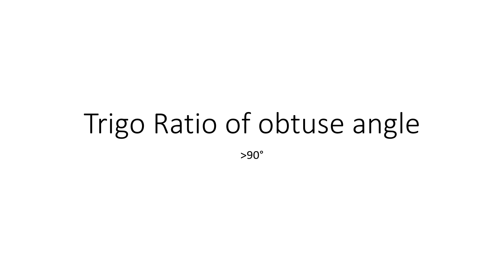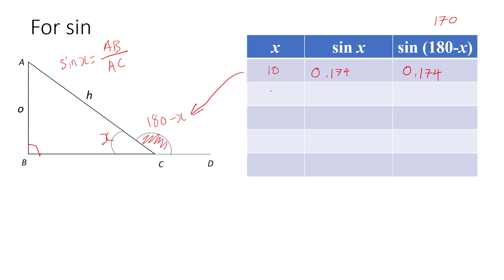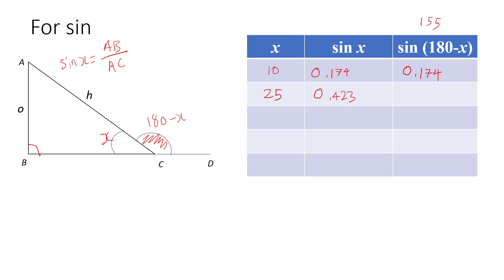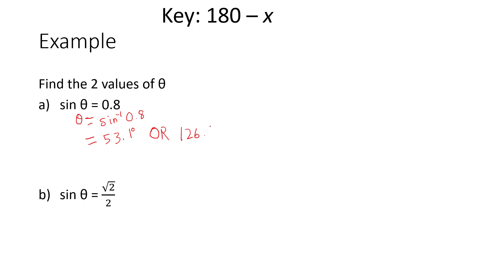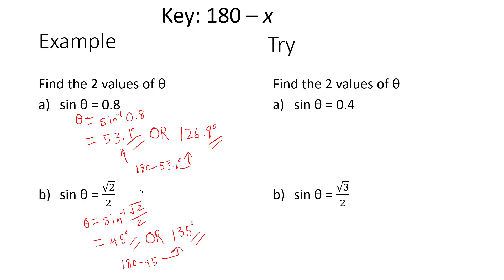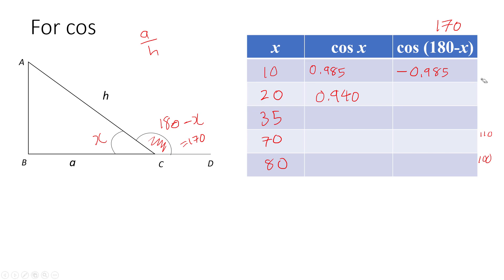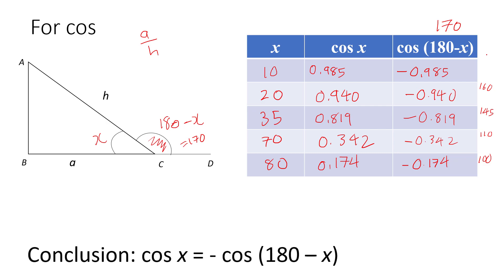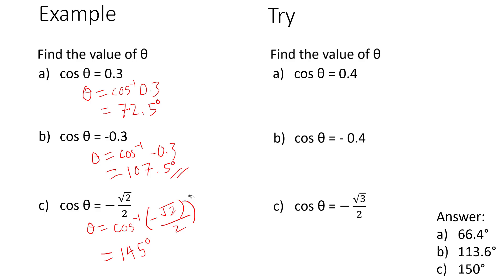Trigo Part 4: Obtuse Angle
For the last part I wrote 145°... which is wrong. The correct answer is 135°.